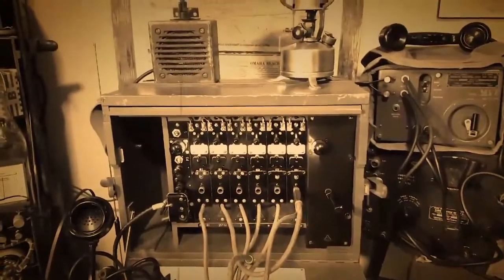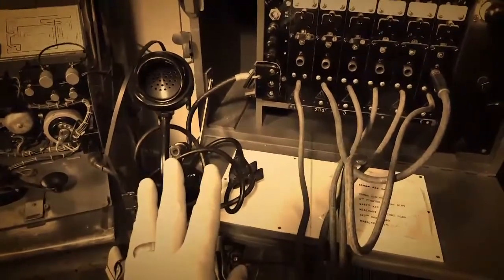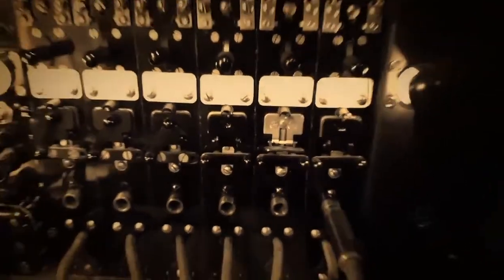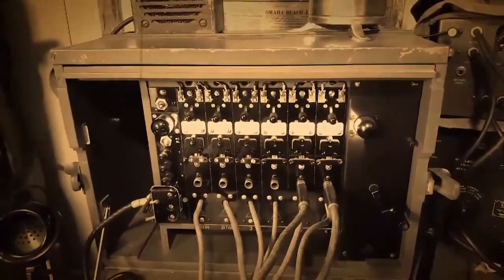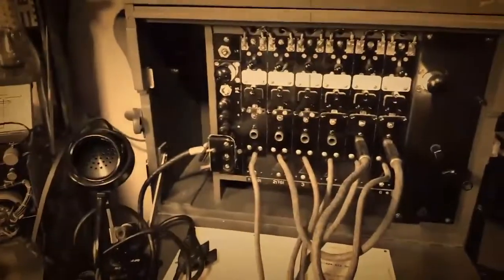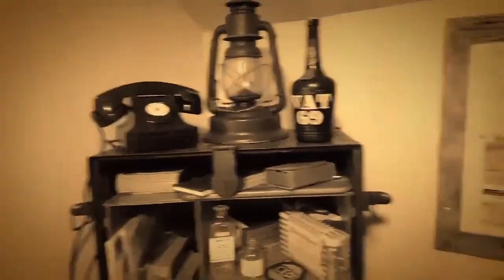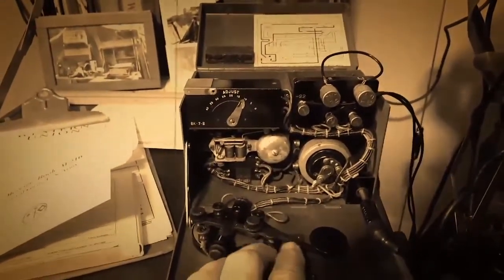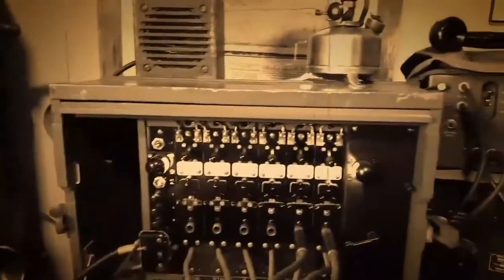BD-71 Field Telephone Switchboard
Operational Information on the BD-71 Field Telephone Switchboard